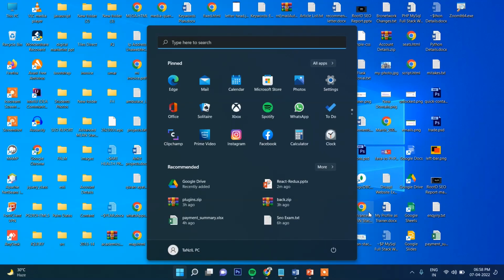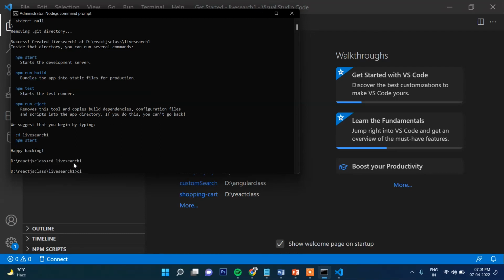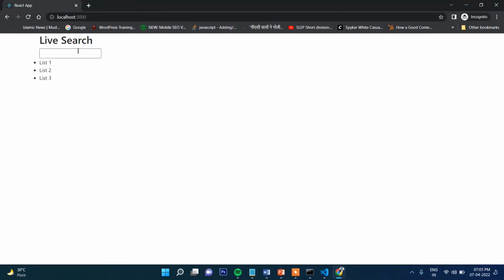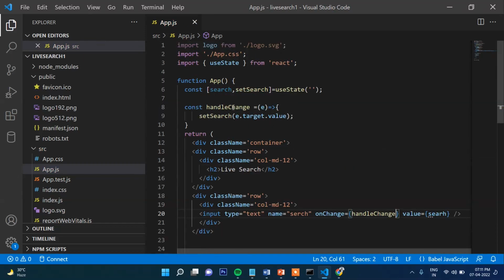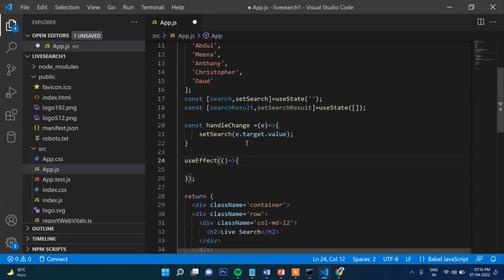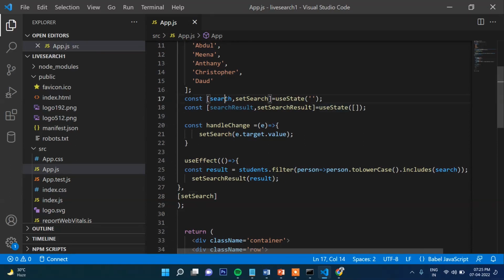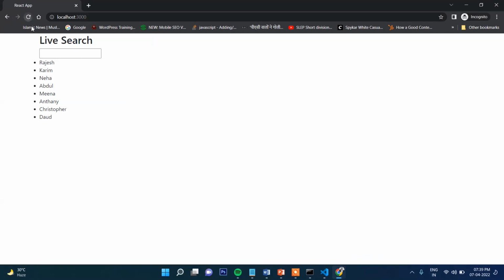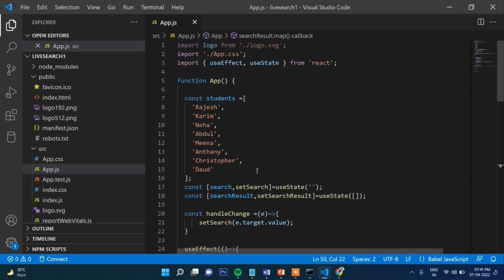React js Live Search using React Hooks like UseEffect and useState | React Js tutorial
In this React Js tutorial, you will learn how to make live search in React js using  React Hooks like UseEffect and UseState. Follow this video for this live search project to learn how you can use this in  your futute proejcts